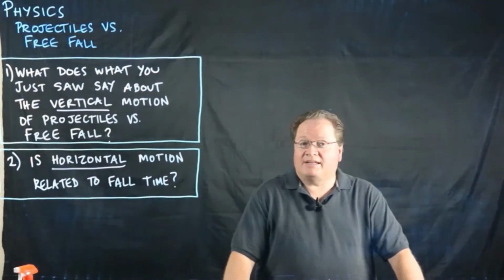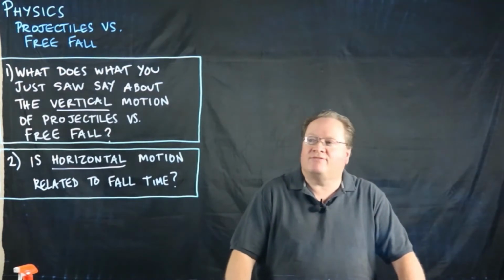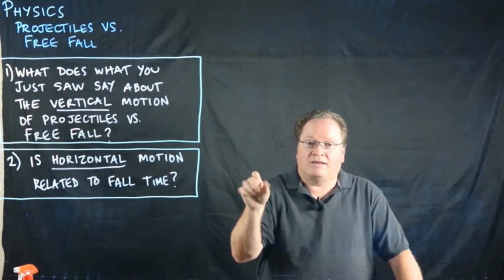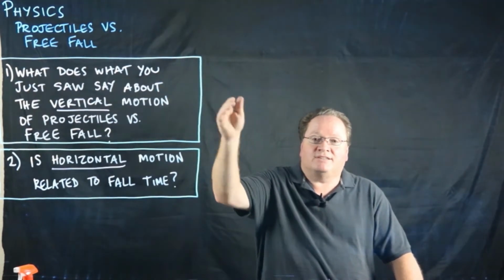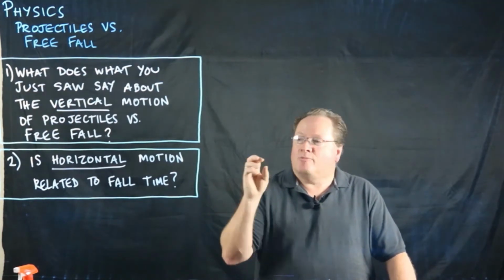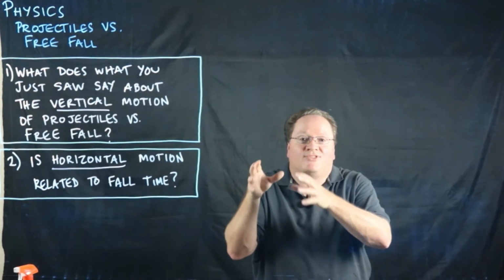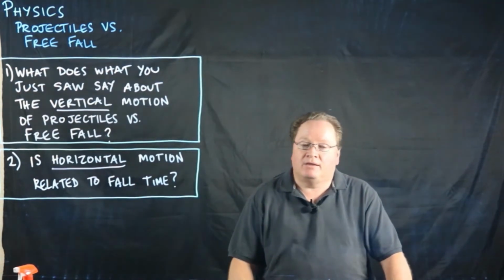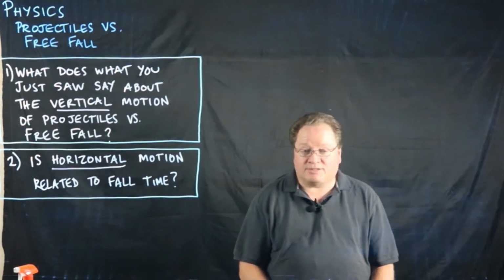Projectile vs. Free Fall